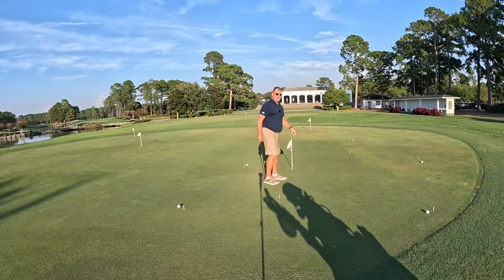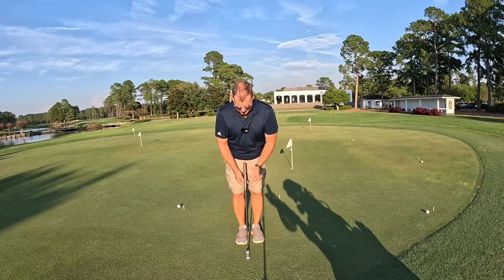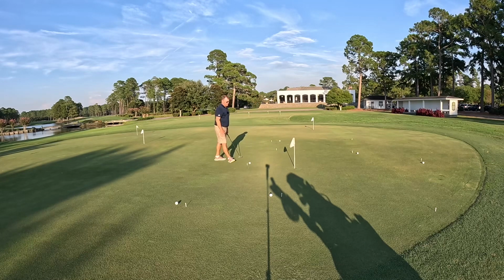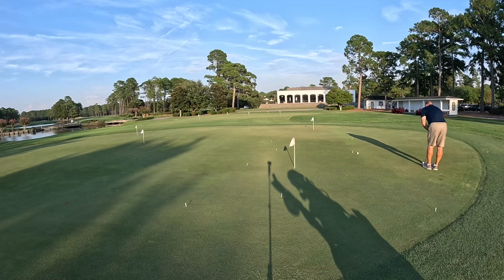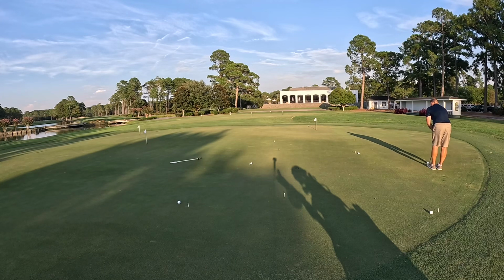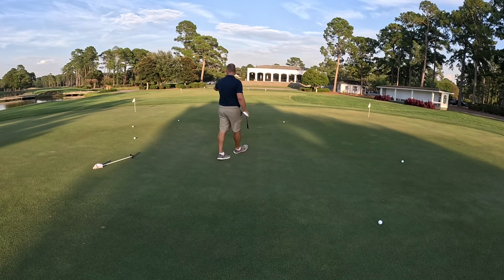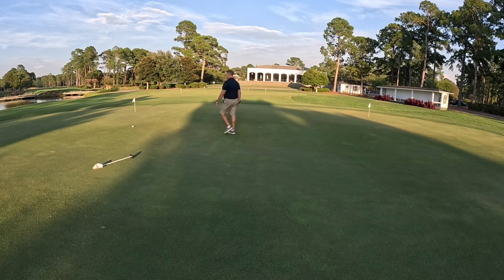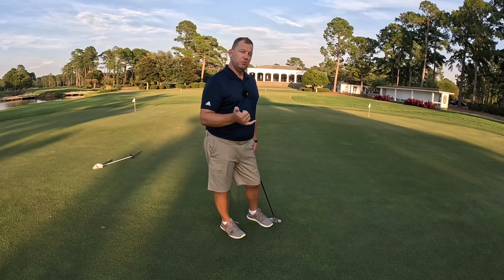A Custom Fit Putter? Yes Please! @labgolf My Journey to Zero Episode 2. Putting practice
Why wouldn’t you get custom fit for a golf club you will use 25-35 times a round? You spend hundreds on a custom driver you will use 10-12 times a round? @labgolf is awesome thank you for my custom fit putter!